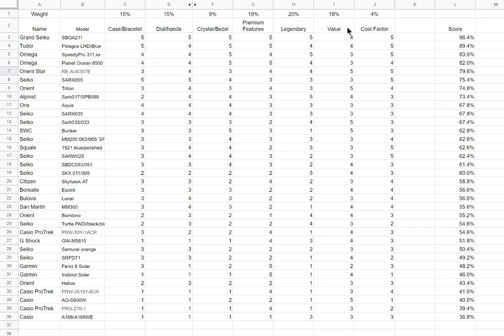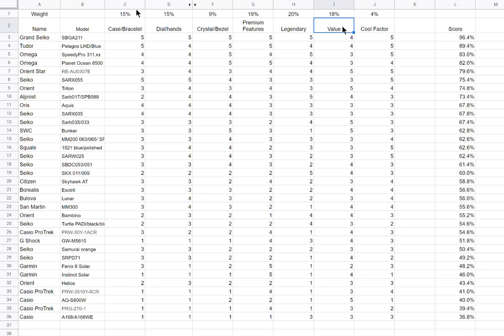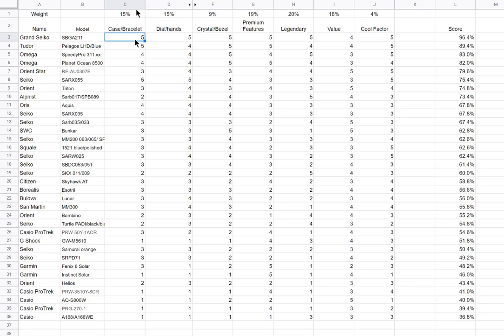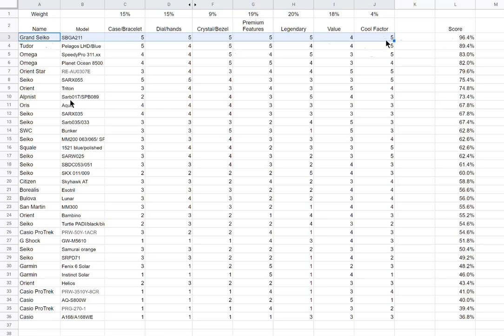My Watch Scoring System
This just fun way I would rank and catalog varoius watches I've own.  This just my opinion and very subjective, so take it with that mind min.